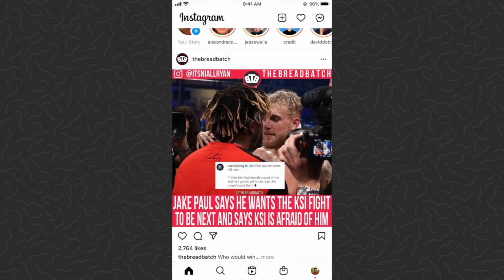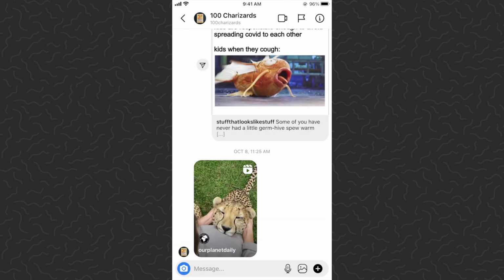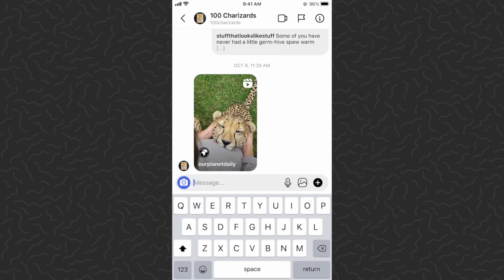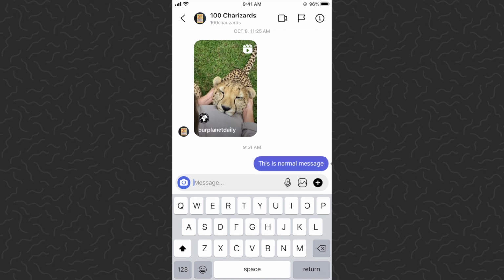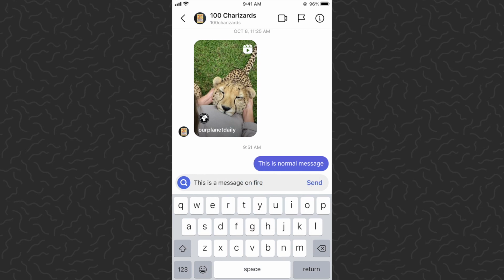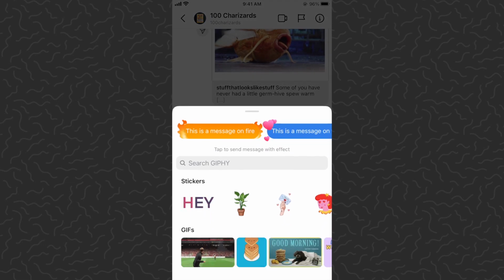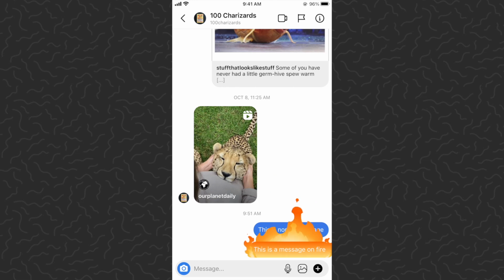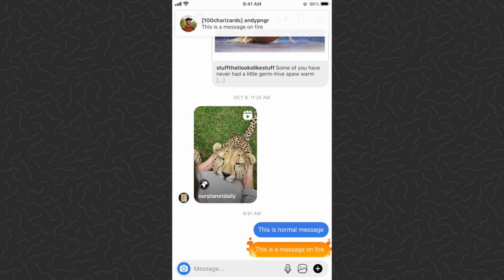How to Send Instagram DM with Flames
How to Send Instagram DM with Flames - A tutorial on how to send an instagram direct message that is on fire. Instagram DM styles.